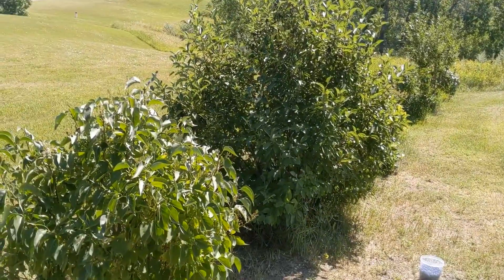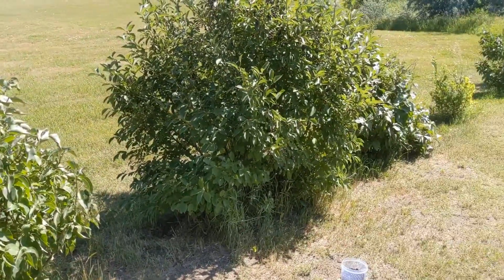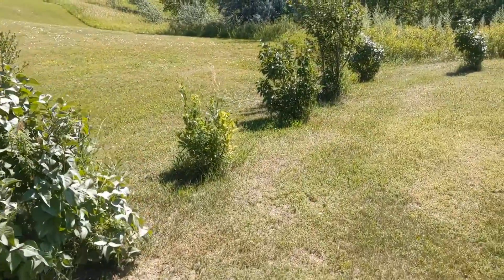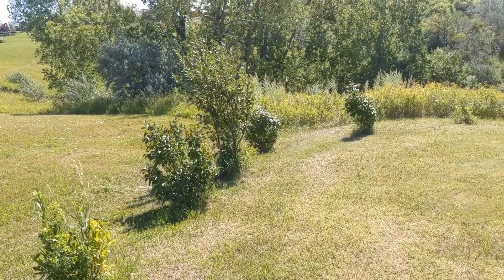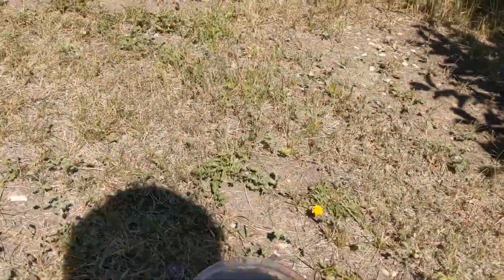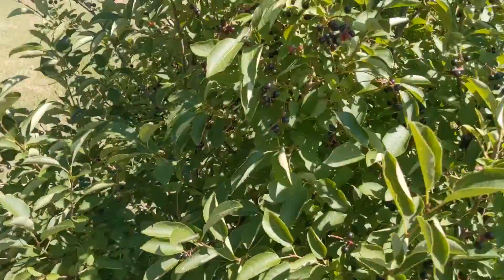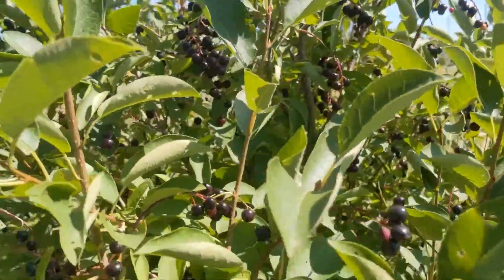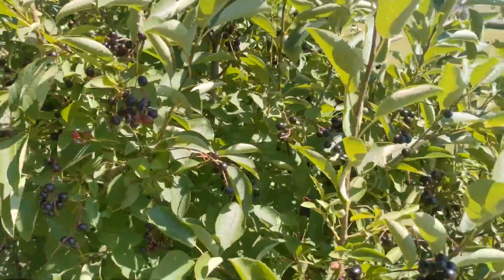The choke cherries are ripe